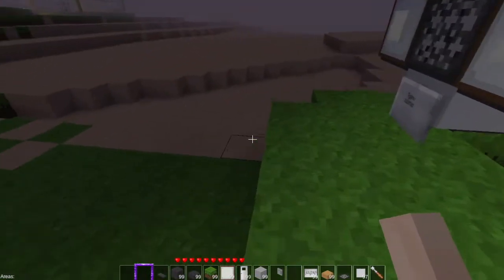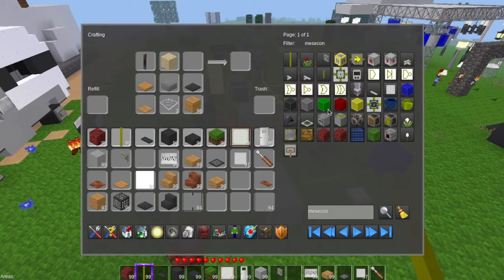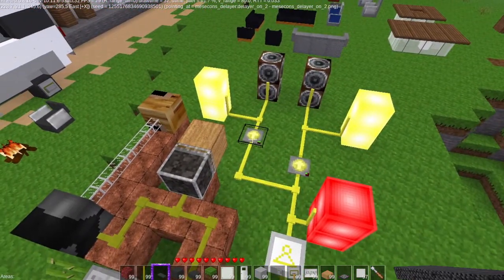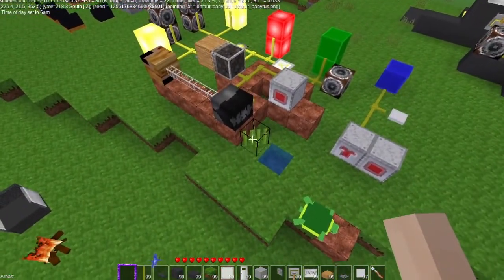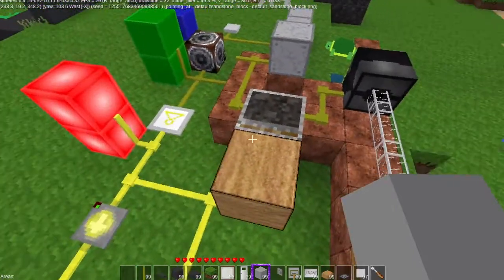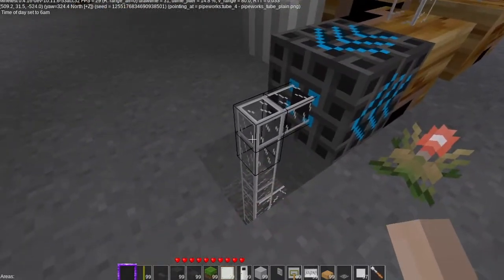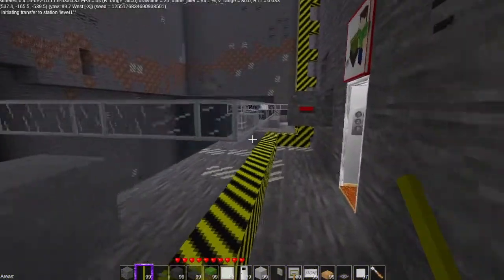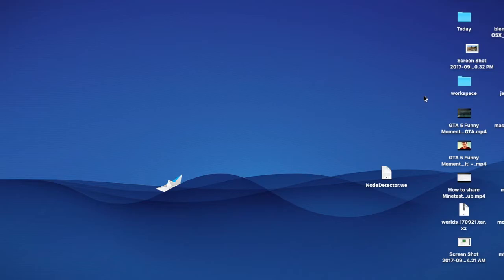Minetest Gameplay EP92 Basic Mesecons Tutorial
Todays episode covers a basic tutorial on Mesecons.

Mods used,

A complete list of mods in Dreambuilder are as follows:
* areas
* arrowboards
* bedrock
* bees
* biome_lib
* blox
* bobblocks (without the traps or mesecons support)
* boost_cart
* campfire
* carbone_mobs
* castles++ (Philipbenr's re-fork, without the "orbs")
* caverealms
* coloredwood
* colormachine
* cottages
* currency
* datastorage
* digilines
* digistuff
* display_blocks
* farming_plus
* framedglass
* gardening
* gloopblocks
* glooptest (without treasure chests)
* ilights
* inventory_sorter
* invsaw
* item_tweaks
* locks
* maptools
* markers
* memorandum
* moreblocks
* moreores
* moretrees
* nixie_tubes
* notice
* pipeworks
* plasticbox
* player_textures (cheapie's fork, with several default skins)
* prefab_redo
* quartz
* replacer
* rgblightstone
* signs_lib
* solidcolor
* stained_glass
* teleport_request
* titanium
* travelnet
* unifiedbricks (bucket dependency removed)
* unifieddyes
* unified_inventory
* unifiedmesecons
* usesdirt
* vines
* windmill
* xban2
* The full Home Decor modpack
* The full Technic modpack
* The full Plantlife modpack
* Cheapie's Roads modpack
* Zeg9's Steel modpack
* Zeg9's UFO modpack
* The full Mesecons modpack
* Jeija's Jumping modpack
* The full Worldedit modpack